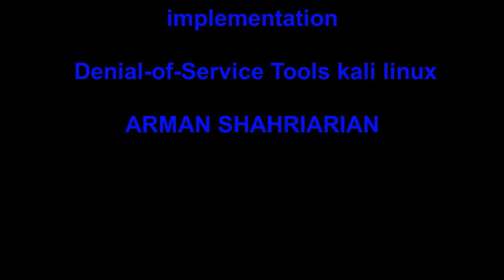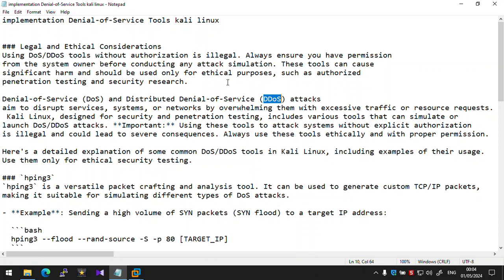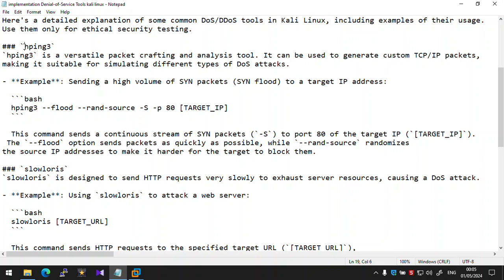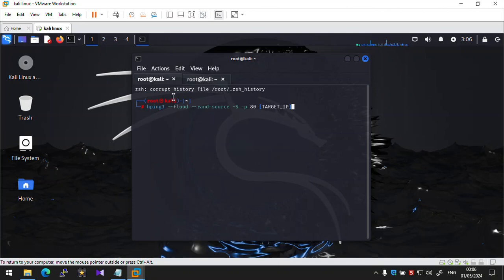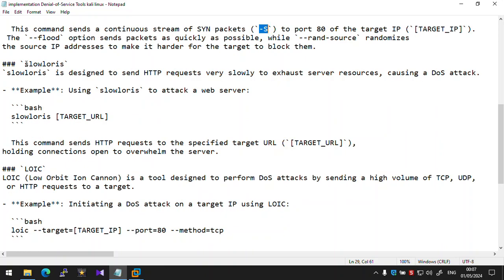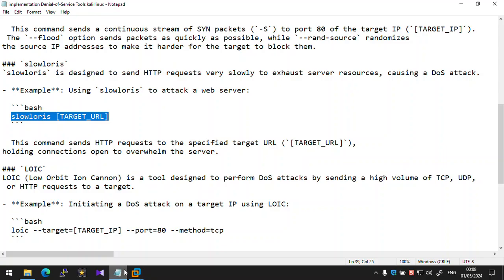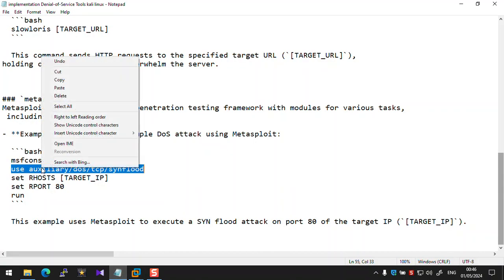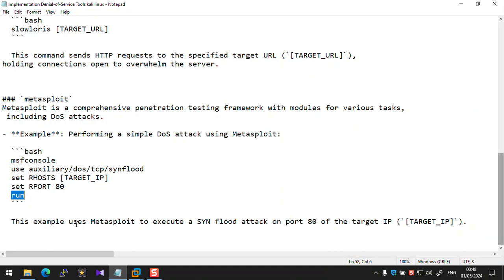implementation Denial-of-Service Tools kali linux